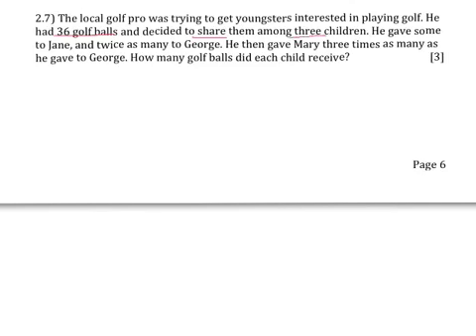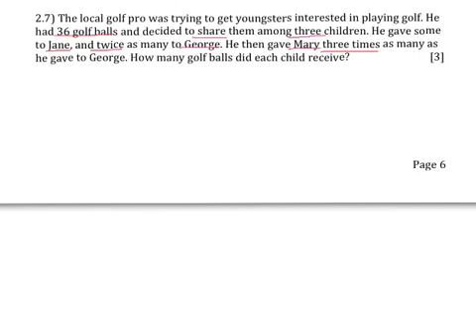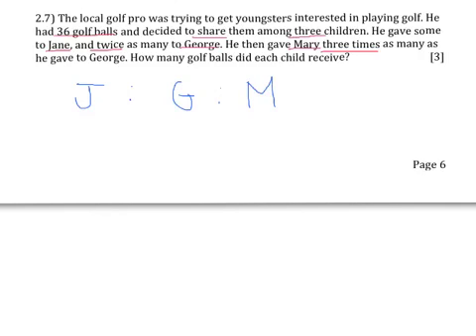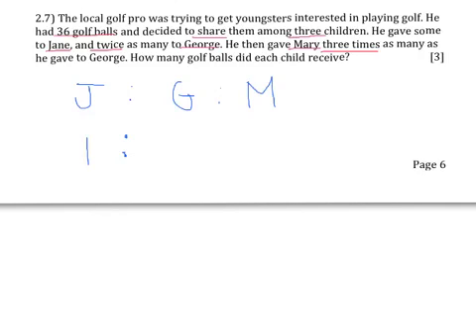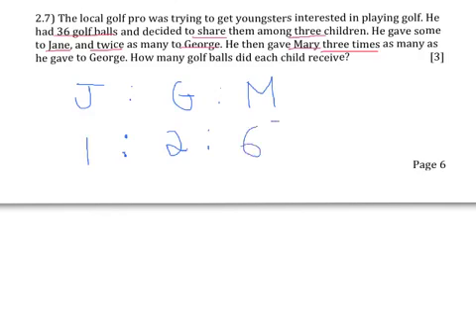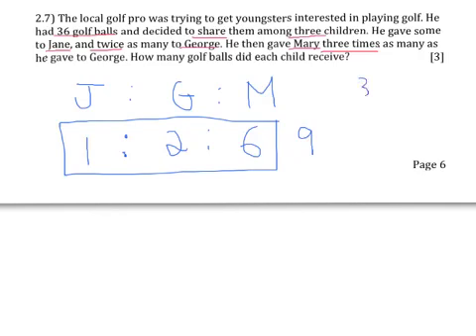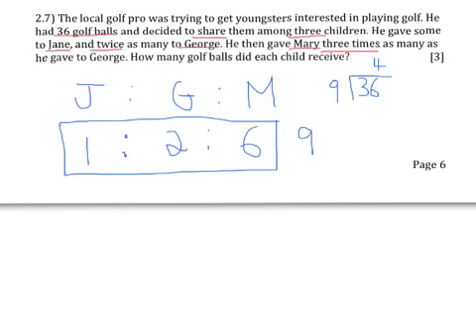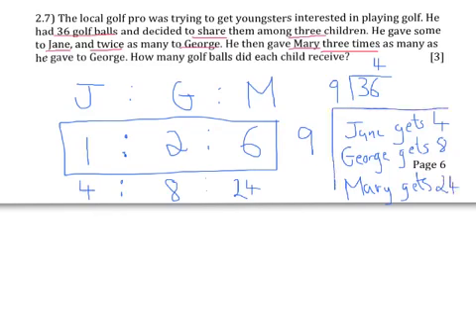Section B- Question 2.7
Sharing a ratio word problem